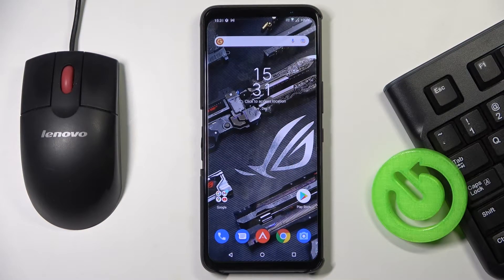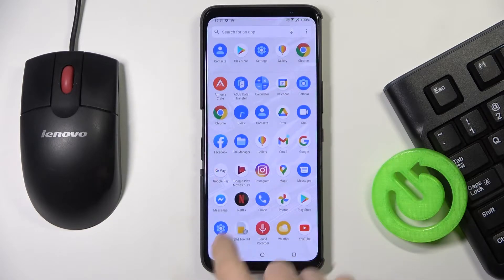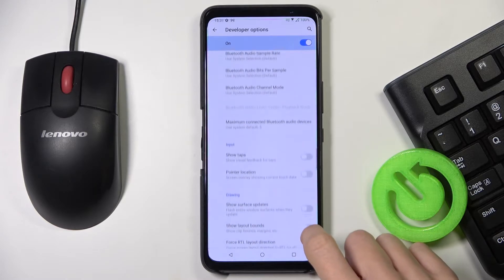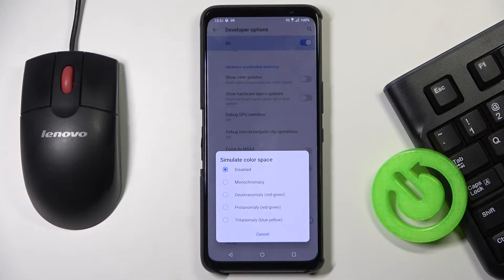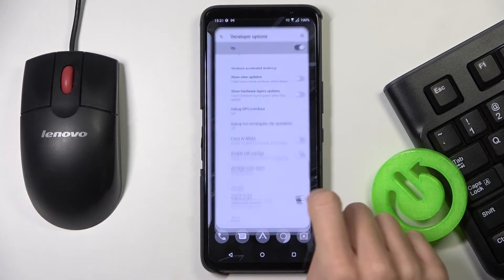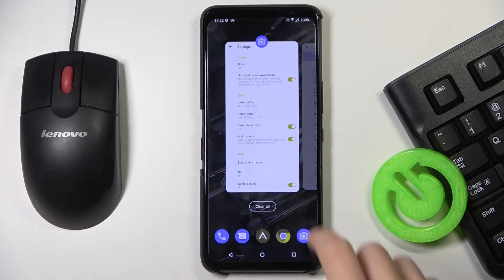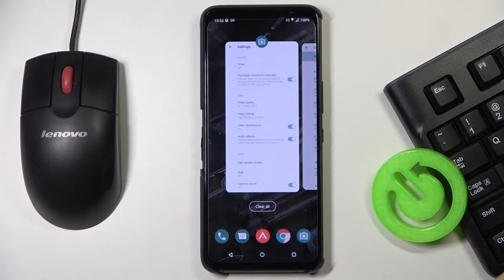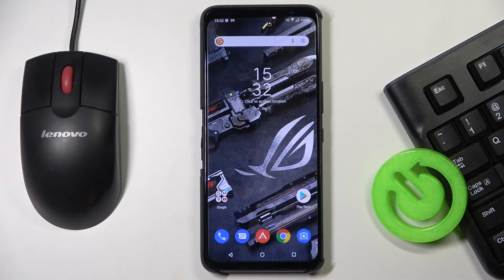How to Simulate Color Space on ASUS ROG Phone 5s | Changing Color Scheme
Learn more information about ASUS ROG Phone 5s:
If you ever felt like your ASUS ROG Phone 5s could use some color scheme change, or you simply want your system to be in monochrome, this video is something you most definitely want to check out! Our specialist will show how you find the Color Space feature on ASUS ROG Phone 5s and what values/options it has. Please enjoy!

How to simulate color space on ASUS ROG Phone 5s? How to change color space on ASUS ROG Phone 5s? How to alter the color pallet of the ASUS ROG Phone 5s display?